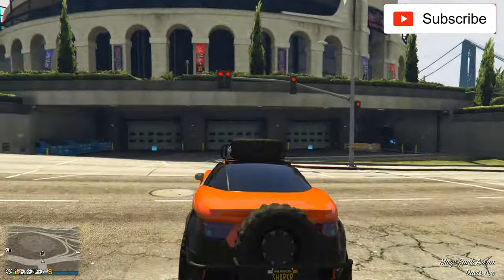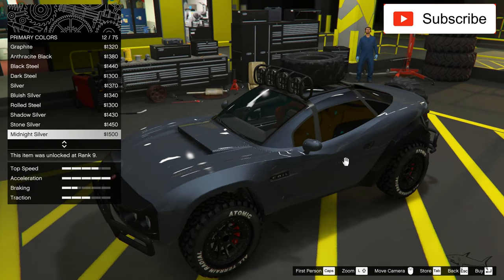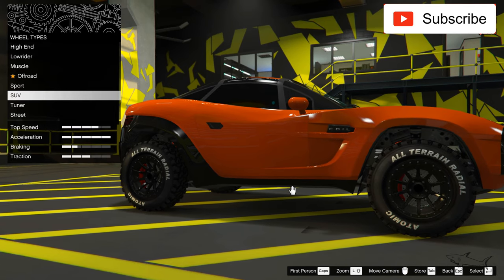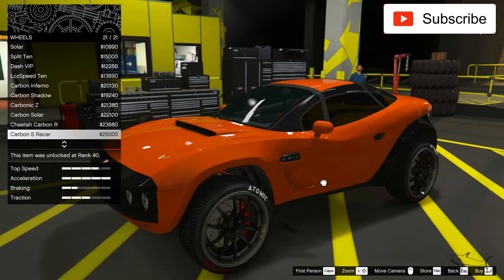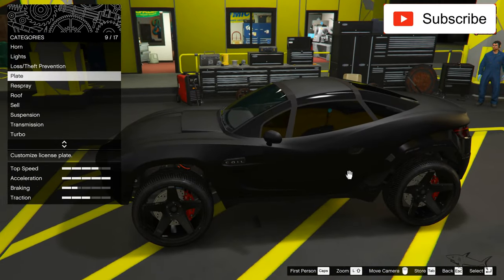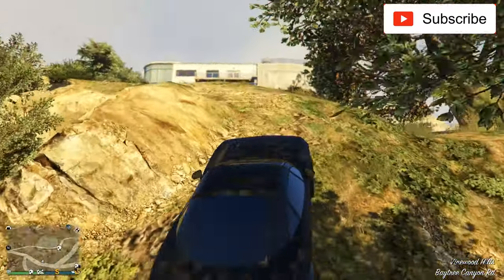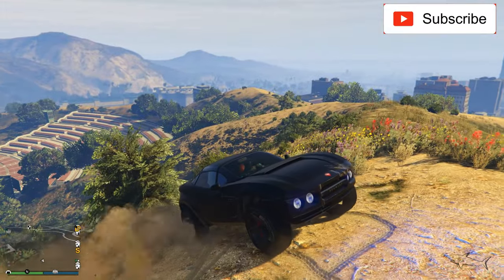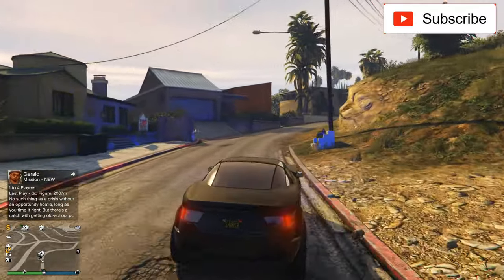Brawler CLEAN STREET Edition Review & Best Customization - FREE! CASINO CAR - GTA 5 Online ! NEW!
The Coil Brawler is a rally raid vehicle featured in Grand Theft Auto V and Grand Theft Auto Online as part of the Ill-Gotten Gains Part 2 update.

The vehicle is heavily based on the Local Motors Rally Fighter. It has a buggy-like design with off-road modifications and attachments.

The vehicle is designed as a 2-door vehicle with four circular headlamps. Both the front and the rear has "Brawler" markings, as well as "Coil" and the manufacturer's emblem on the rear and front, respectively. By default, it has a hood scoop and side vents, with "Coil" embossed on the sides. The car itself is of medium size and has large high profile off-road wheels.

Its paint job scheme is quite unique, as it has the secondary color on the front end, rear fenders and rear bumper. On the roof, two stripes following the A and B-pillars go across the vehicle in the respective secondary color.